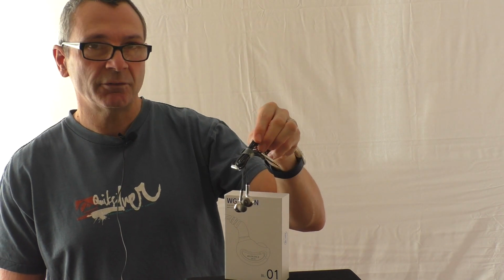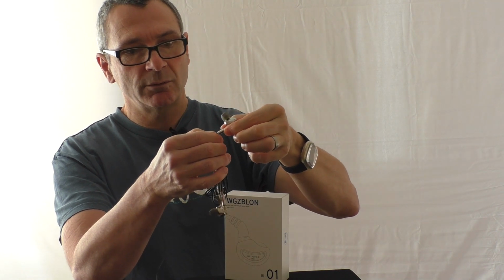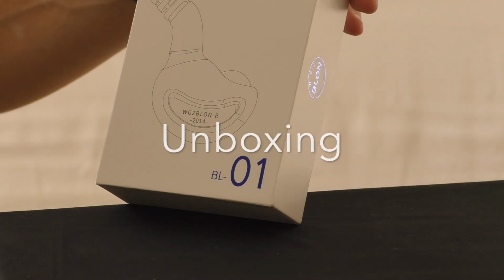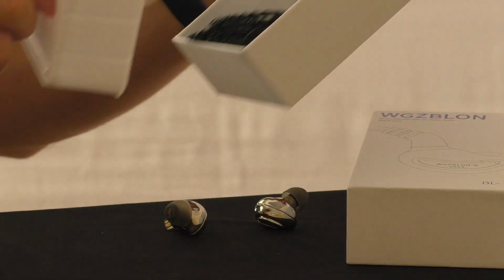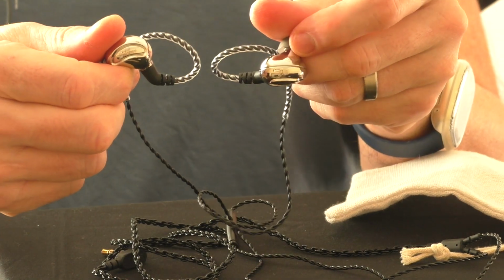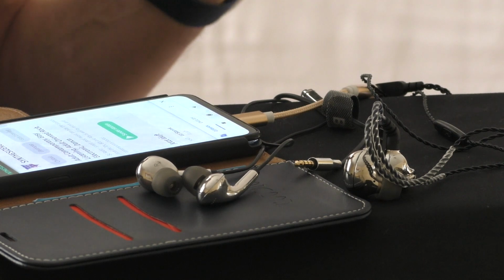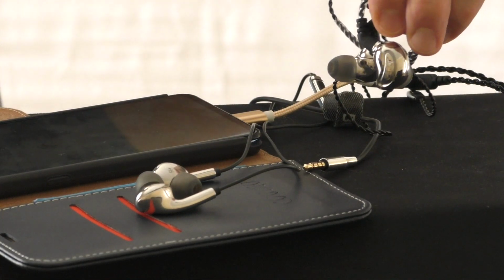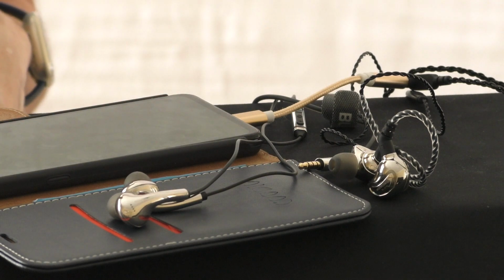BLON BL-01 IEM Budget breaking Chi Fi challenge vs Blon BT-03 -all this for $25?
Blon, a relative latecomer to the portable audio scene are making a repuation amongst the discerning listeners out there. Armed with 2 models, both ludicrously inexpensive, your man on the spot puts them through their paces, and tells you why, even though he has a HiFiMan Susvara and an HD800 and way too many others to mention, he feels obligated to continue to entertain the masses with his hapless yarns on the cheerfully cheap CHiFi choices.